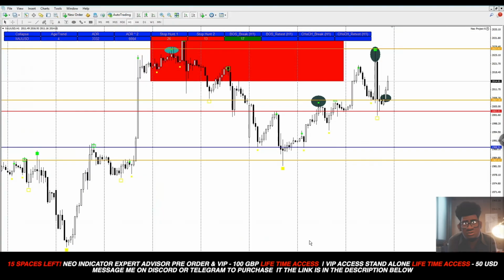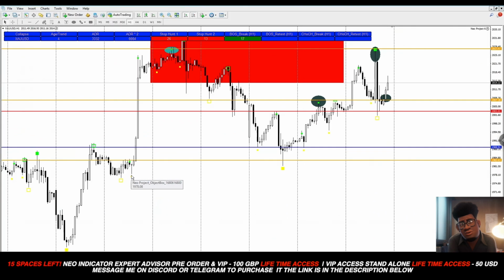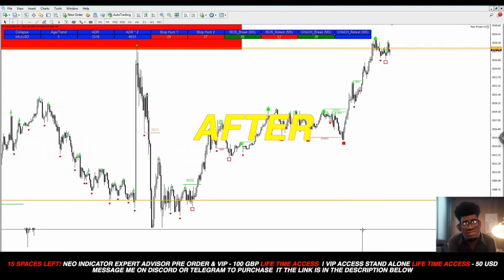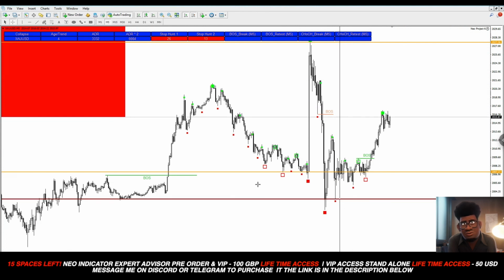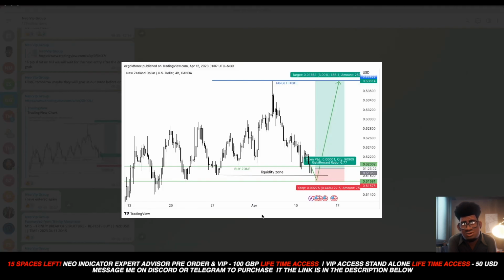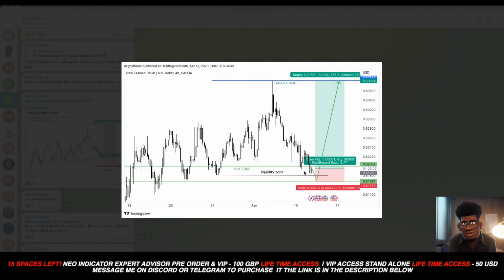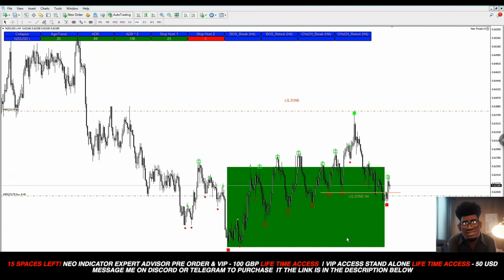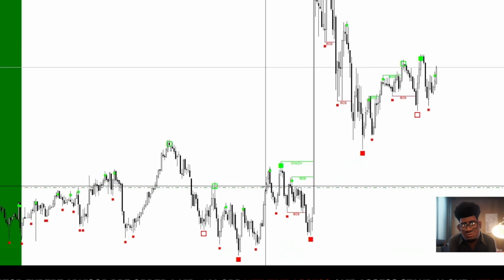Use This Gold Trading STRATEGY to Grow Your Small Account in 2023 - Forex For Beginners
In this video I will be showing you how I use the Neo indicator to identify support and resistance quickly and efficiently each week in the market